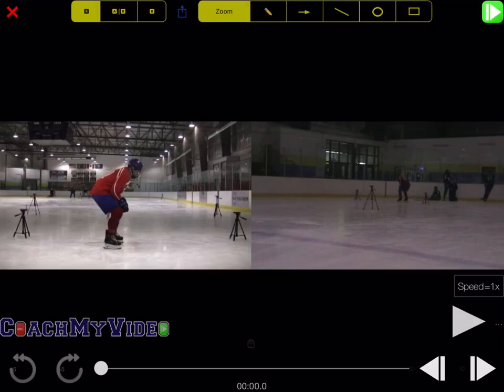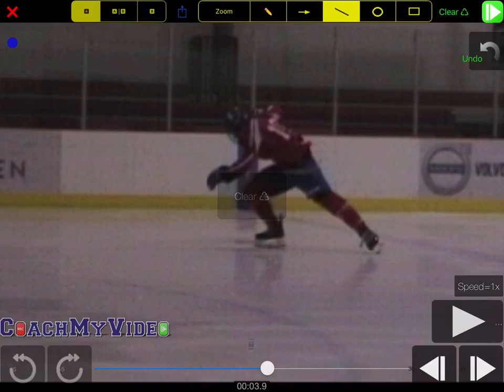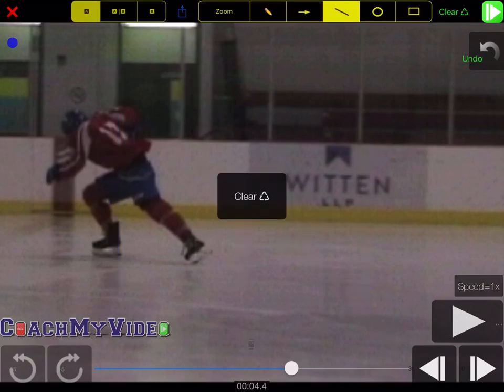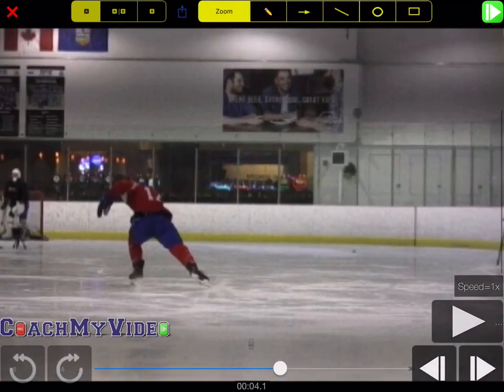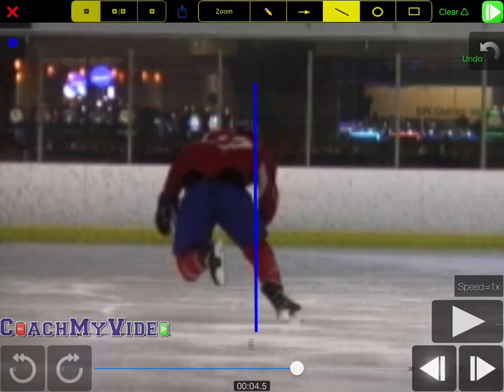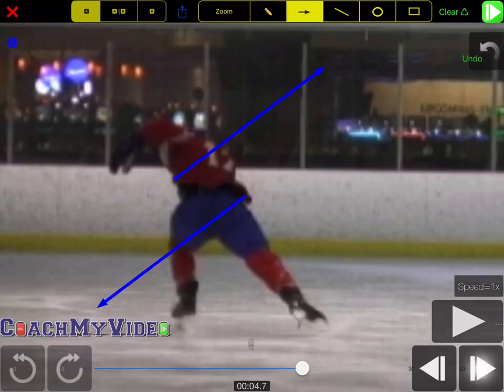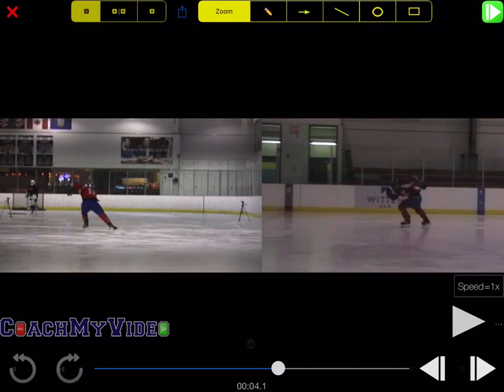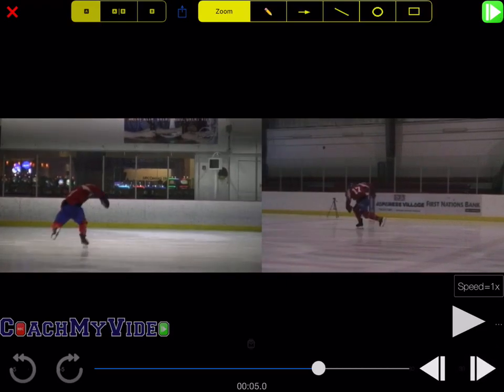Matt Savoie Stride Analysis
This video provides a breakdown of Matt Savoie (2019 WHL 1st Overall Pick  - Winnipeg Ice) forwards skating stride and highlights some of the areas which allows him to be a dynamic skating at only the age of 15.